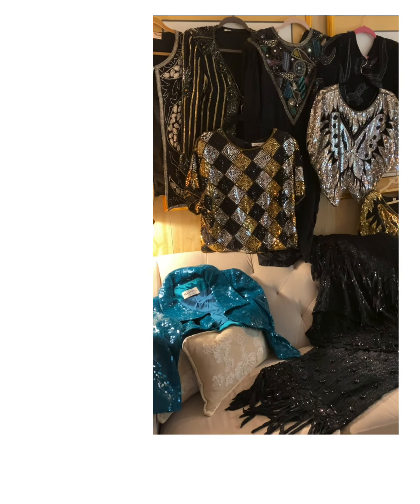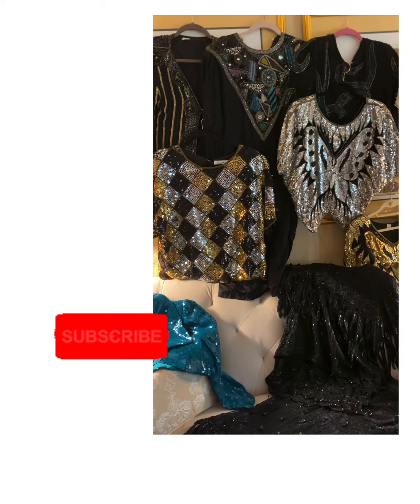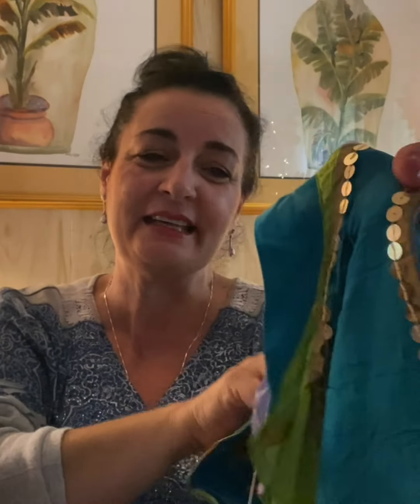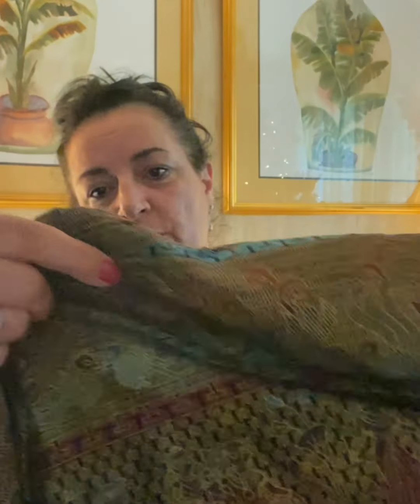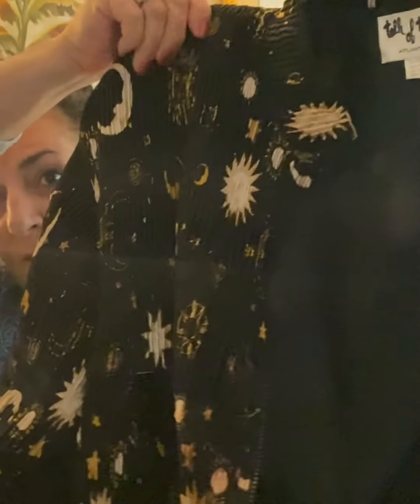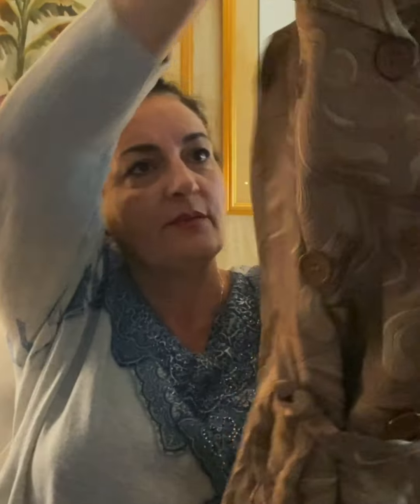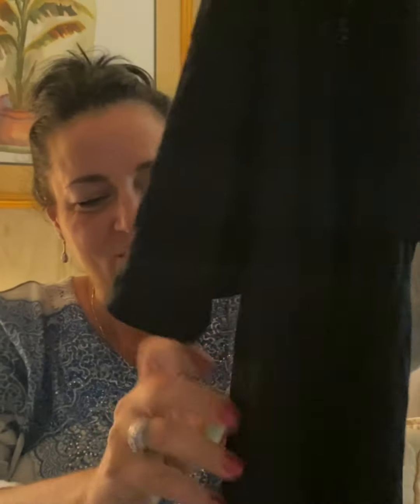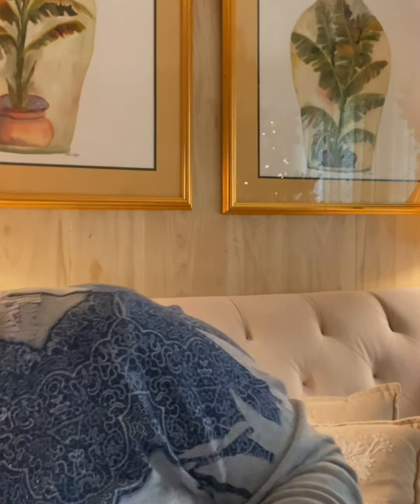Preview of Vintage Designer Clothing SEE you LIVE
✨ How do I register to bid?

💃🏻 MY SCHEDULE (Eastern US Time Zone)
ANYTIME AUCTIONS AND SELLING EVENTS